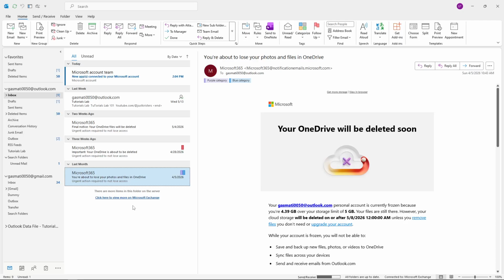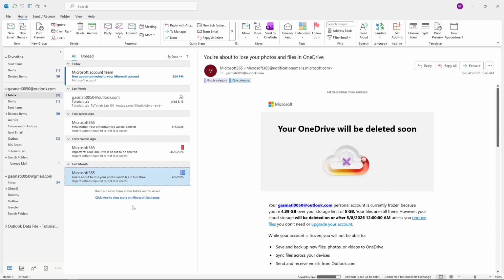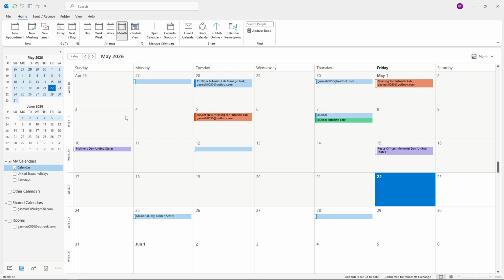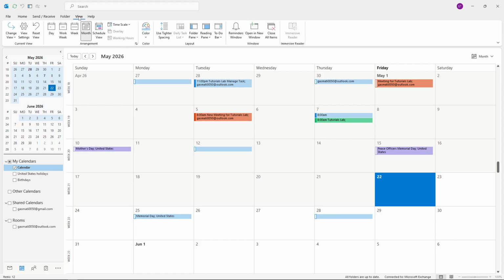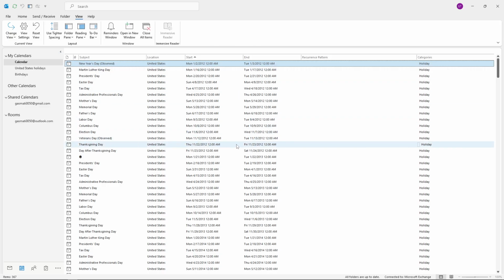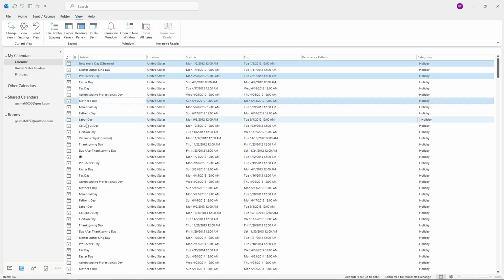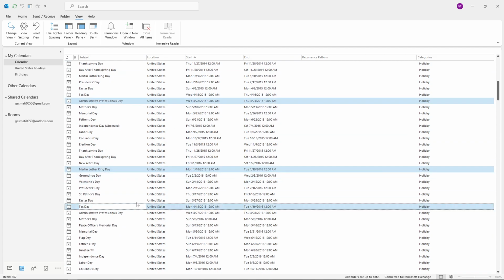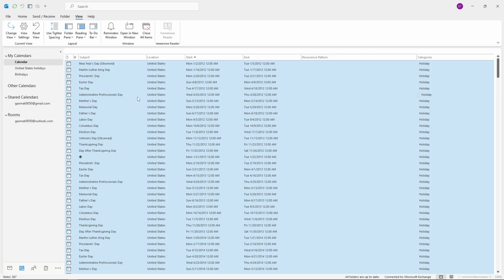How to Bulk Delete Calendar Events in Outlook (Tutorial 2026)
By the end of this video, you’ll know how to bulk delete Outlook calendar events, delete multiple calendar items in Outlook, Outlook calendar delete many events, remove all calendar events in Outlook, clean up Outlook calendar old events, mass delete Outlook calendar entries, how to clear Outlook calendar bulk, permanently delete multiple Outlook appointments, Outlook calendar event removal guide, delete a large number of Outlook events, how to manage bulk Outlook calendar, quickly delete Outlook calendar events